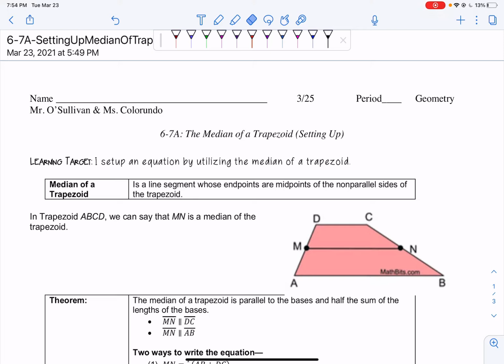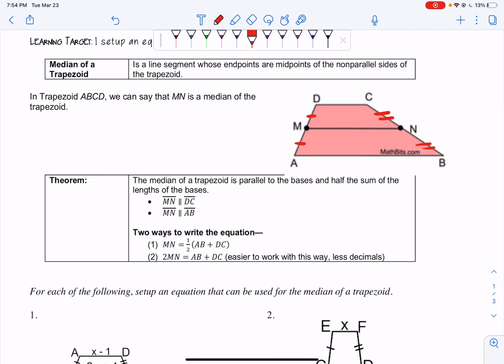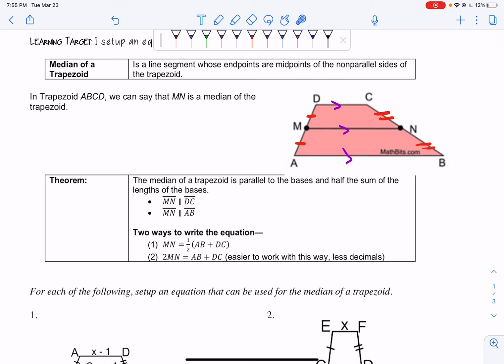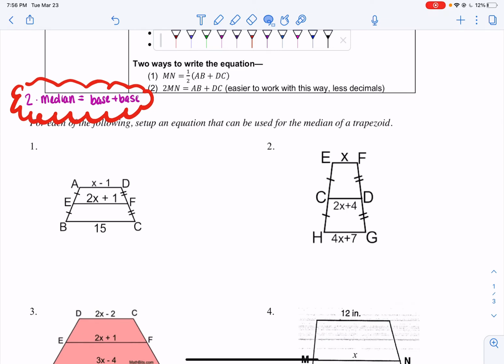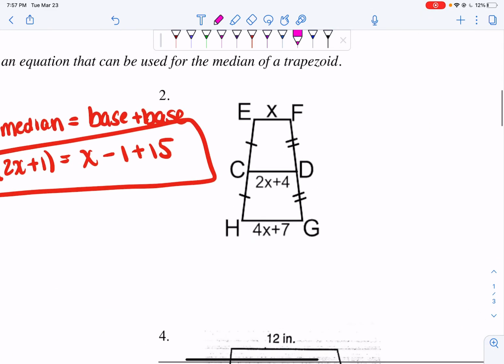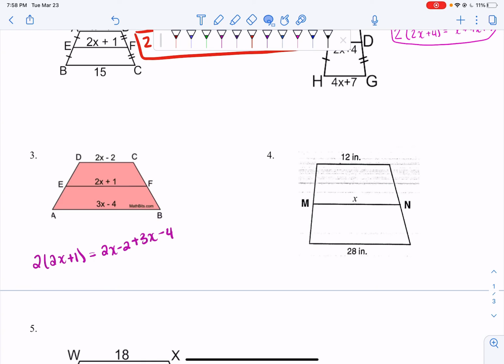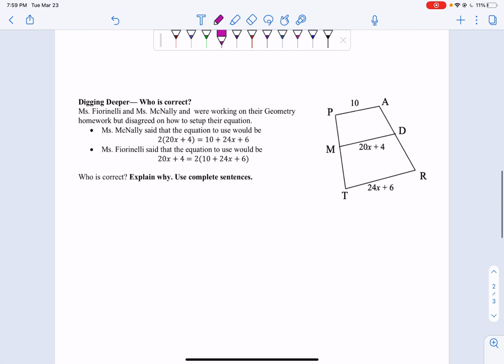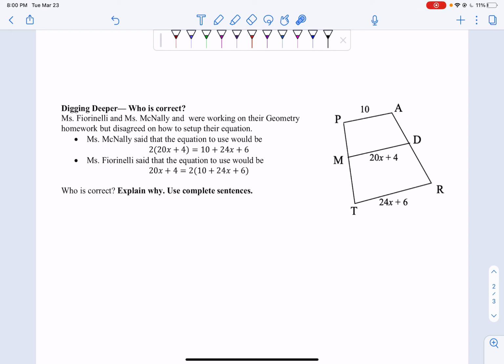6-7A The Median of a Trapezoid (Set Up)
Hi ladies,

Please make sure you complete your edPuzzle assignment!!!

Mr. O'Sullivan and Ms. Colorundo